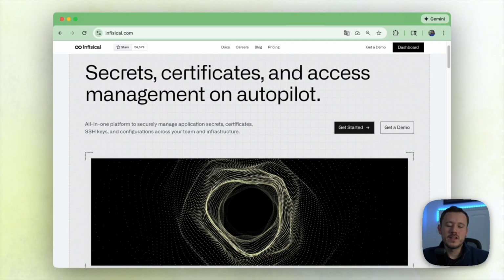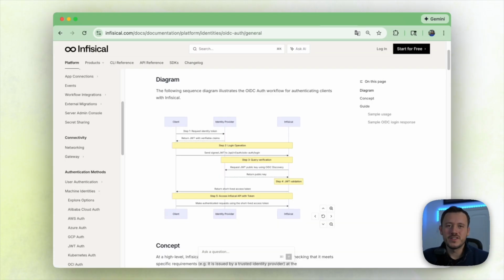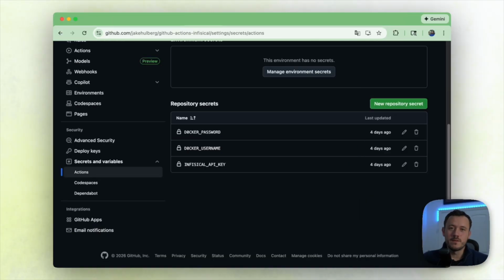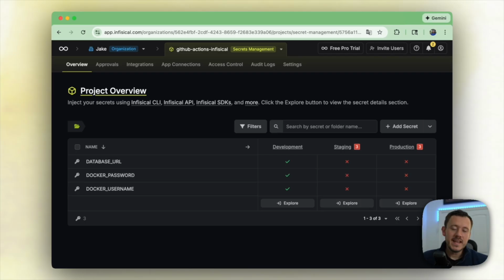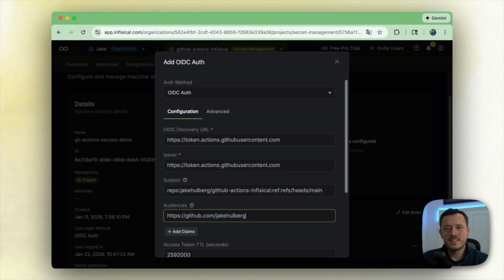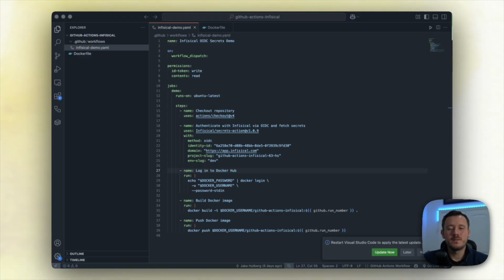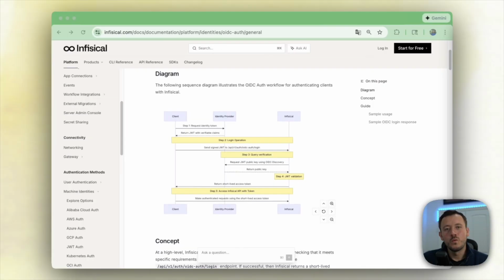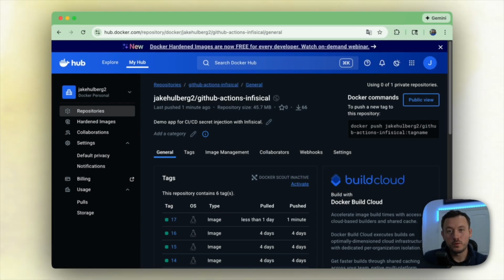How to Manage Secrets in GitHub Actions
CI/CD pipelines need secrets — API keys, tokens, and credentials — but storing those secrets directly in GitHub creates long-term risk.
In this video, we show how to integrate Infisical with GitHub Actions using machine identities and OIDC authentication, so workflows can fetch secrets at runtime without storing static credentials in GitHub.
Instead of relying on long-lived API keys or GitHub Secrets, workflows authenticate to Infisical based on verified workload identity — which repository is running, which workflow is executing, and what it’s allowed to access.
We walk through how this model reduces secret sprawl, avoids “secret zero,” and provides a production-ready pattern for managing secrets securely in CI/CD pipelines.
This is a concept-focused walkthrough intended for developers, DevOps, and platform engineers building or maintaining GitHub Actions workflows.
Outline:

Timestamps:
0:00 – Why CI/CD pipelines need secrets (and where things usually go wrong)
0:48 – The problem with secrets sprawl in GitHub Actions
2:12 – How a secrets manager fixes CI/CD secret sprawl
2:39 – The “secret zero” problem with static API keys
3:17 – Authenticating CI/CD securely with OIDC
3:40 – Setting up secrets and machine identities in Infisical
5:41 – Configuring GitHub Actions with OIDC (no stored secrets)
6:45 – How secrets are fetched and injected at runtime
8:26 – Running the workflow end-to-end (Docker push demo)
9:07 – Final recap: identity-based secrets at scale

📚 Documentation & References